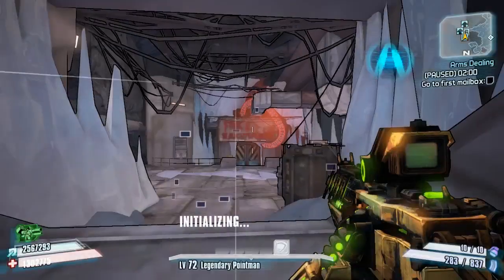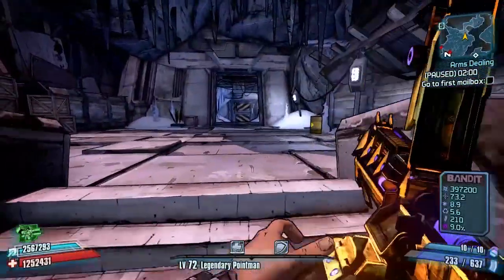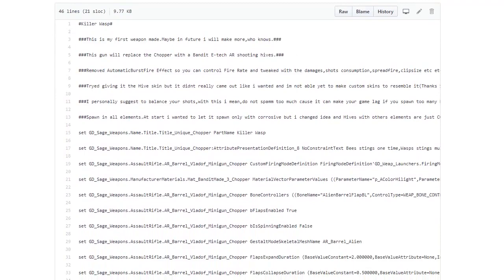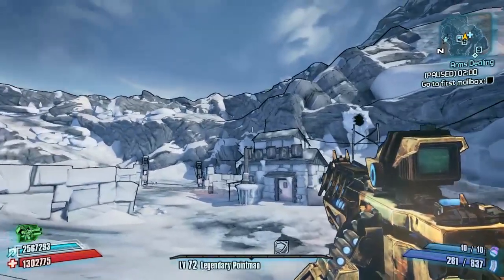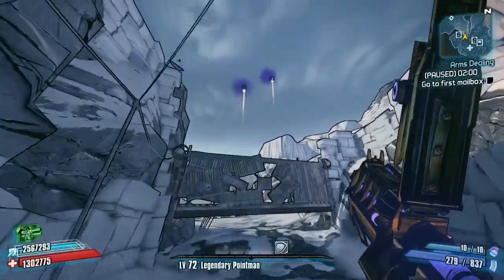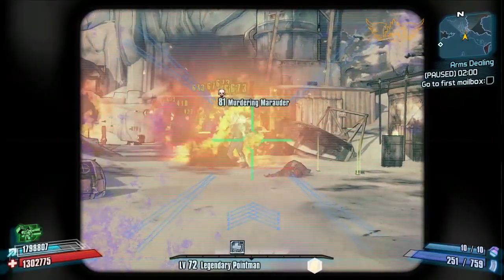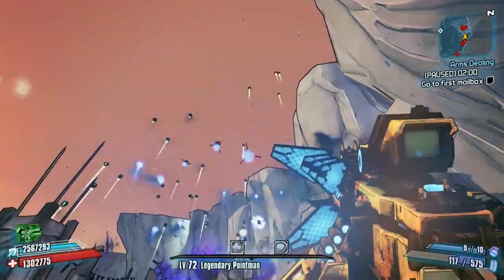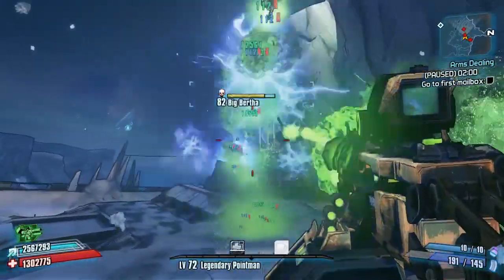Borderlands 2 | The Killer Wasp | Fear The Hive | Modded Weapon Guide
Today Il be Reviewing The Killer Wasp, An Assault Rifle that fires out Hive Projectiles which has been added to the Community Mod Files.

Big Thanks to Tifa on Github who worked on this.